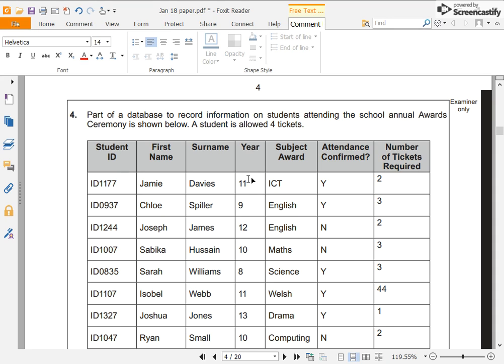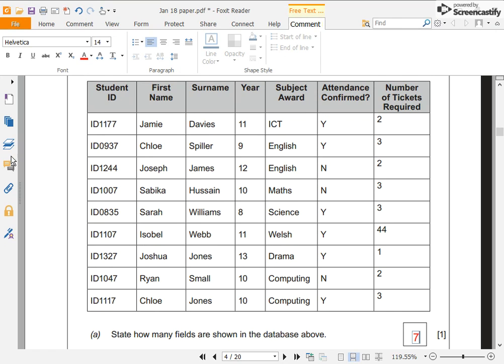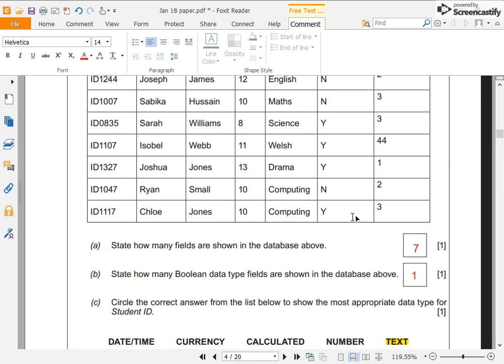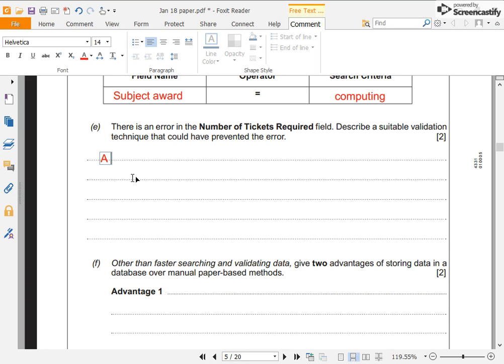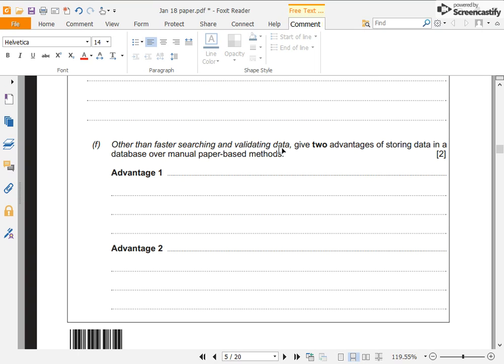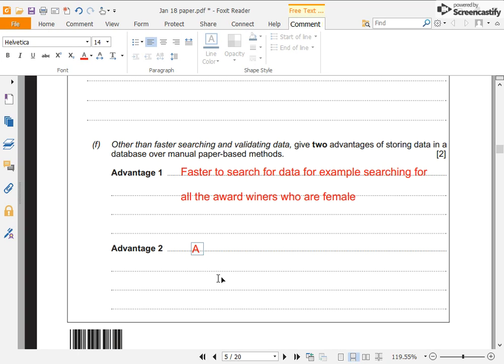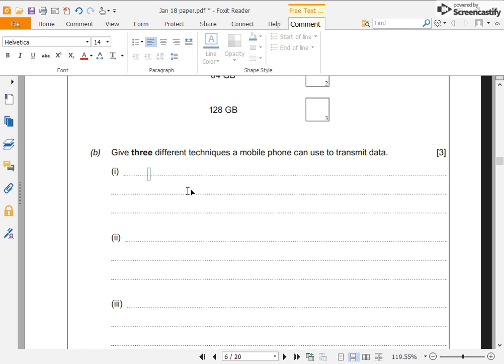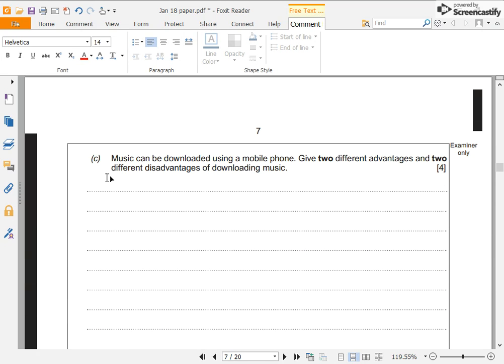Dec 19, 2018 4:00 PM